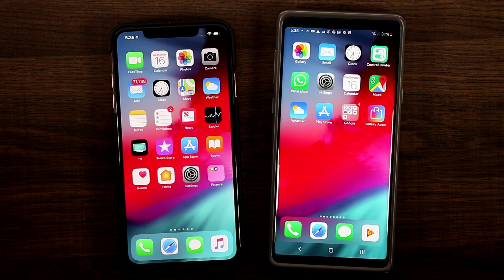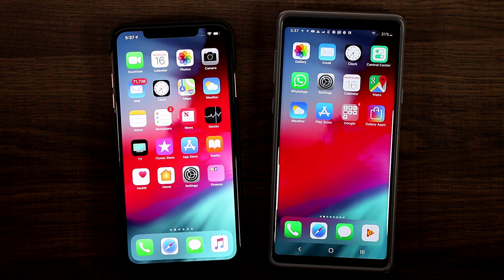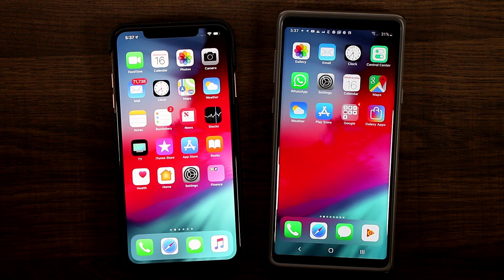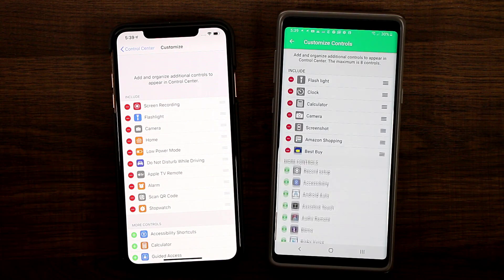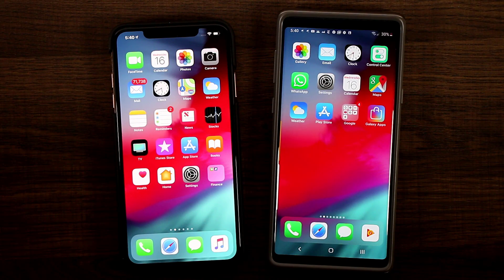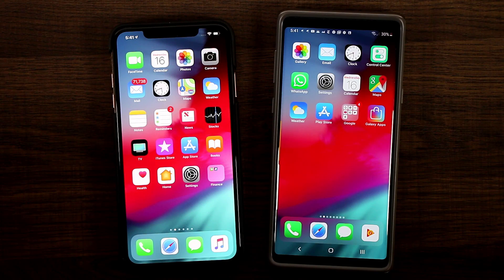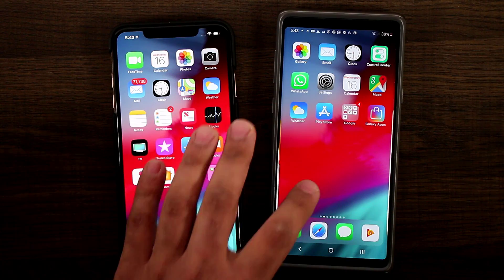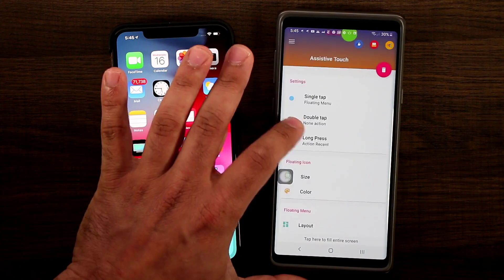Convert your Android Smartphone into an 'iPhone'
In this video, I am going to show you how to convert your Android Smartphone into an iPhone, lol.

In this video I used a Samsung Galaxy Note 9 and an iPhone Xs Max, and emulated an iPhone Xs Max on the Galaxy Note 9 using a unique app.